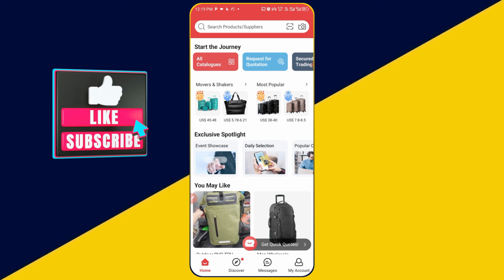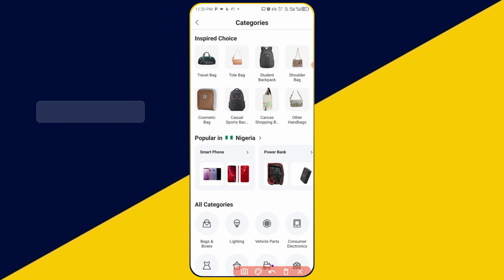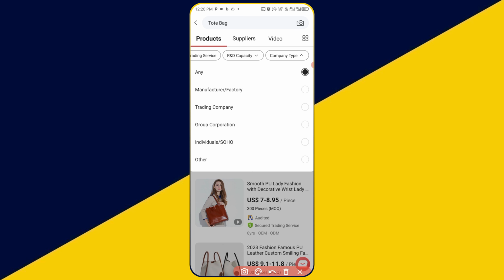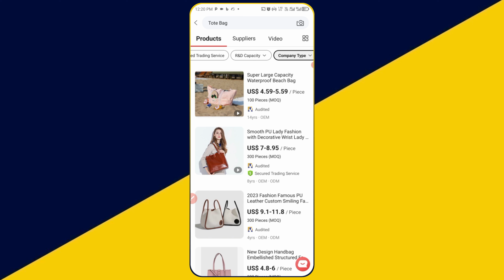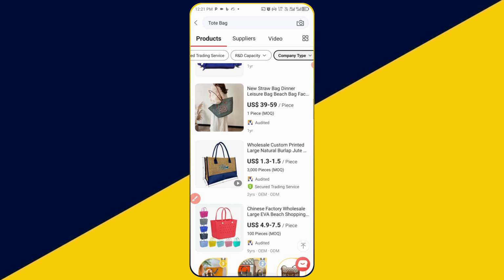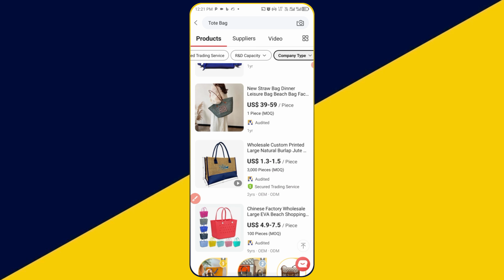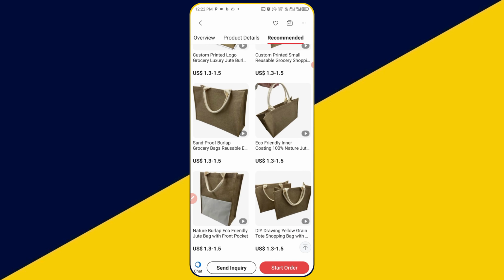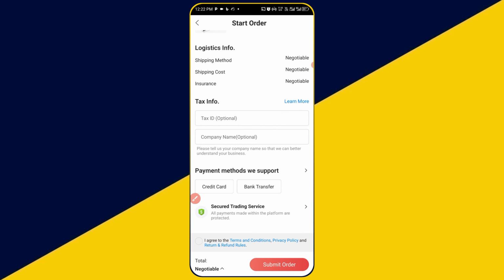How to Find Trusted Manufacturer at Made in China